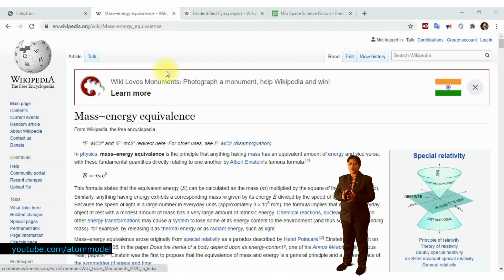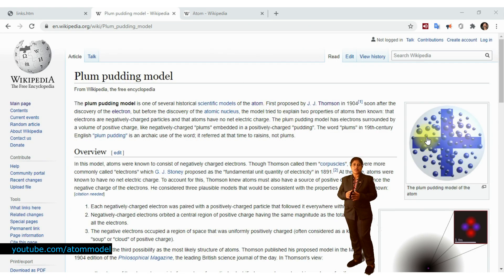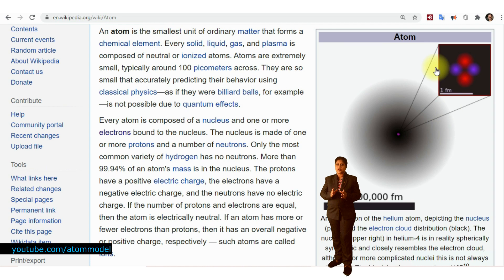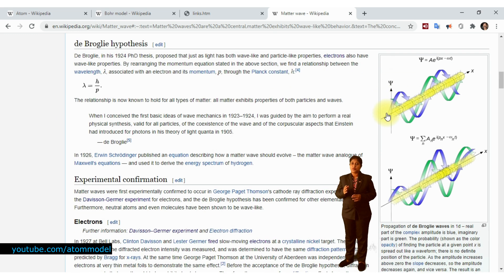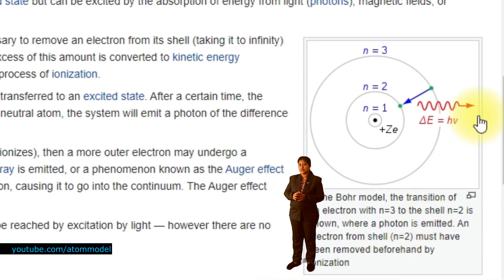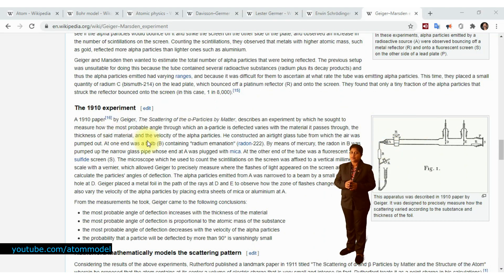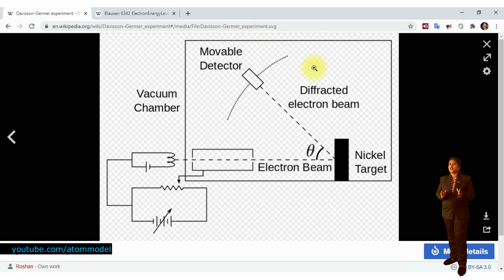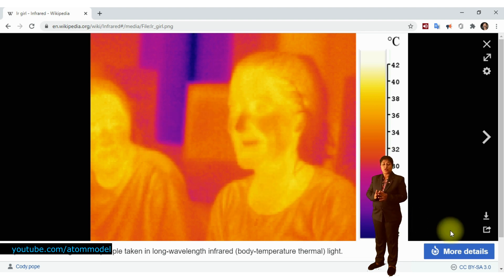In Lowest Energy-level ELECTRONS IN AN ATOM ARE MOTIONLESS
The idea that electrons are rapidly and constantly moving around the nucleus is simply a mental construct of Rutherford and Bohr. In fact, in lowest energy level, the electrons in an atom are almost in a state of complete rest.  Our understanding of the universe is very limited. This is why phenomena like UFO still remain unexplainable to our present day science and technology. UFOs are real and defence organizations like pentagon also started to publicly accept its authenticity. Our current knowledge about what is matter, what is energy, what is space and time etc are incomplete or far from the truth. To explore the universe and how it works, we need to make a radical change in how we observe it. Here we will discuss the historical development of today's atomic theory and what's wrong with this theory.

Warning: If you think the current atomic theory is perfect, then please do not watch this video!